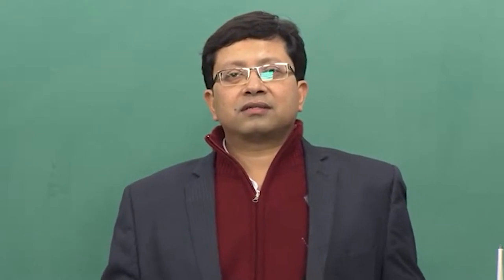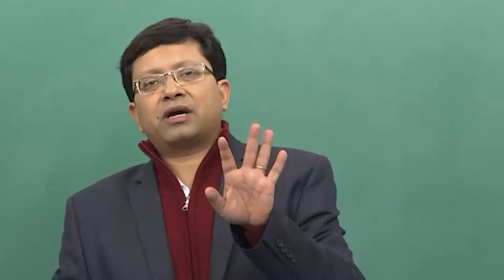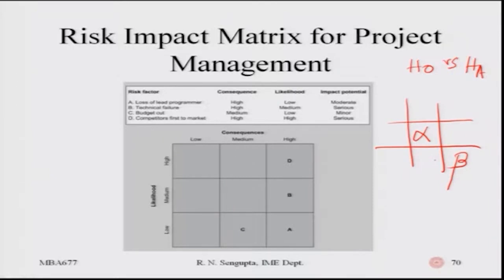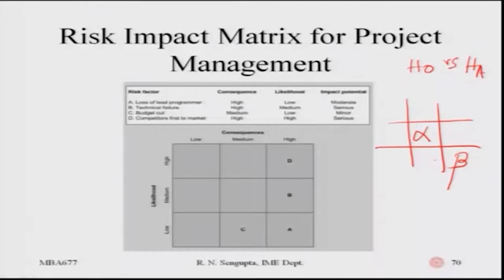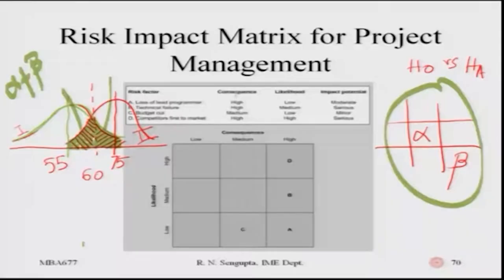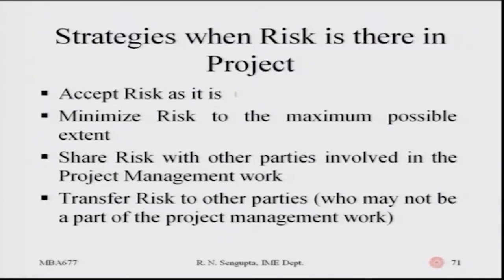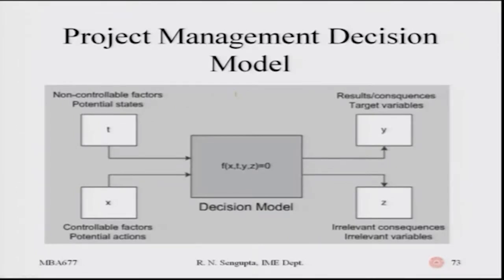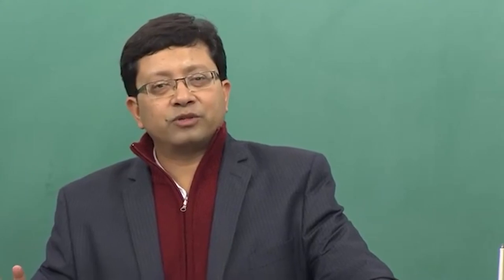Lecture 7: Project Risk Management